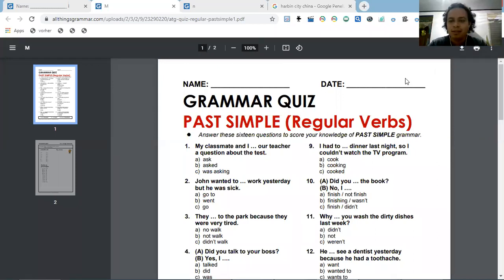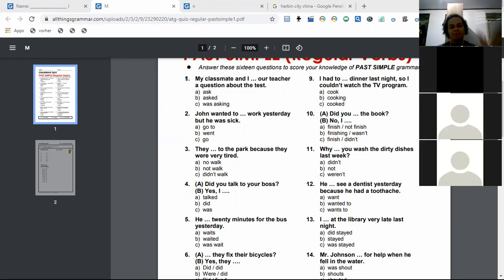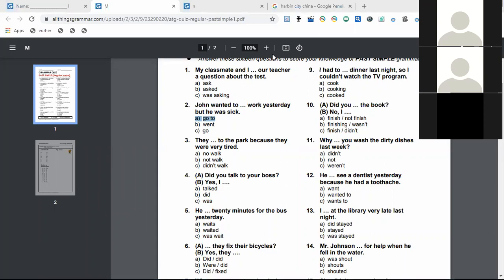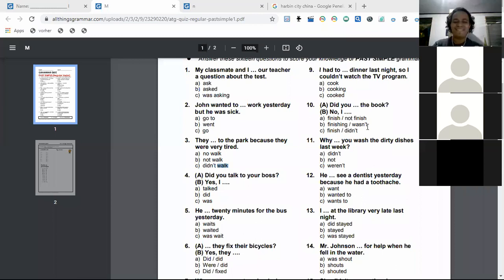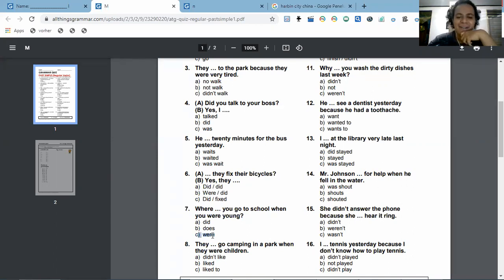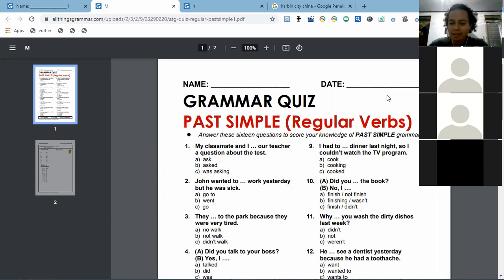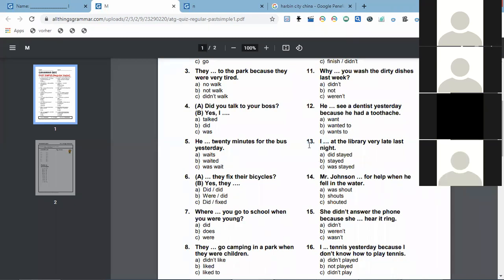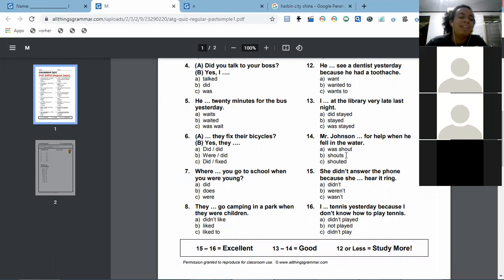Beginner 3 class (17 Pt.1)" Review"